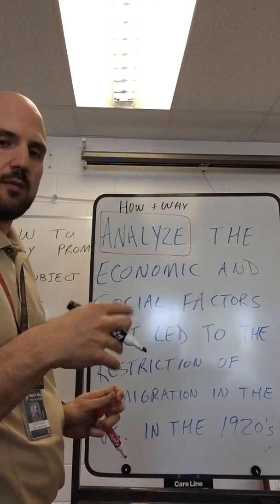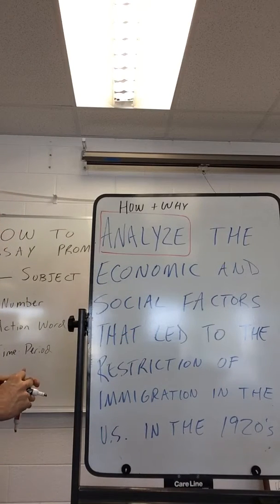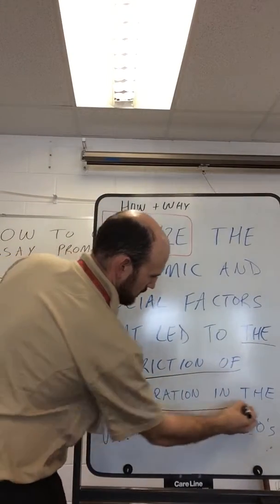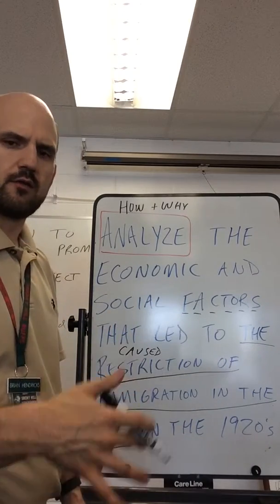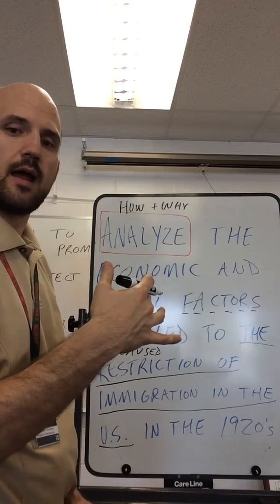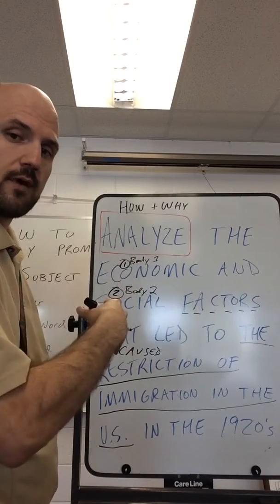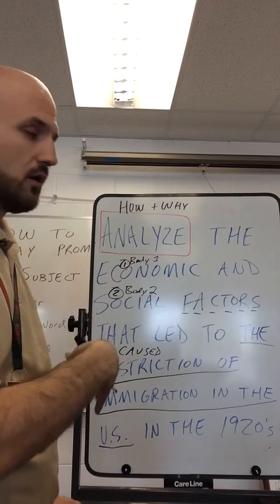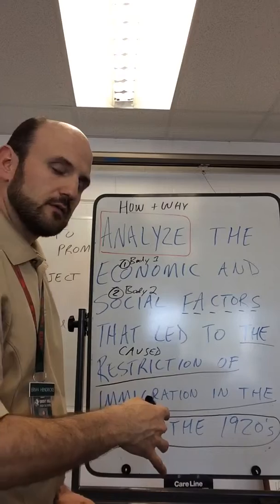How to use SNAP!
This video shows how to use the SNAP strategy to understand an essay prompt.